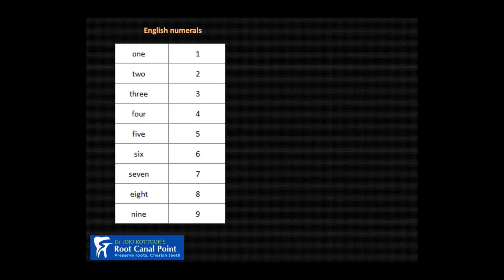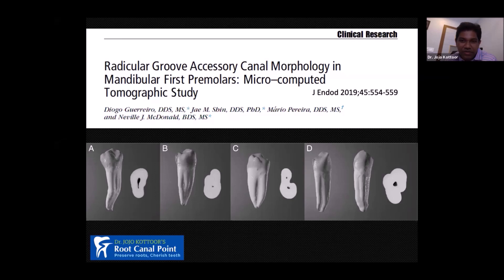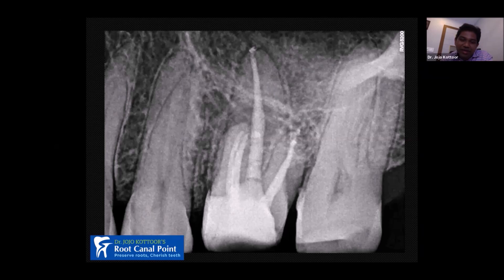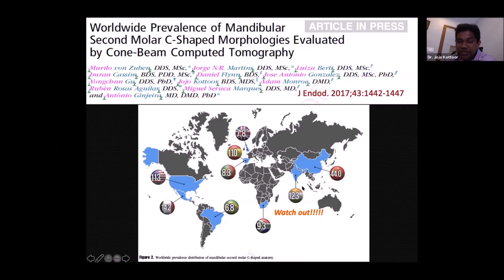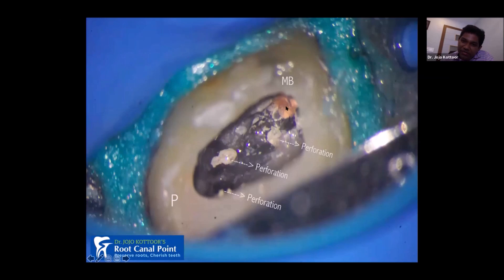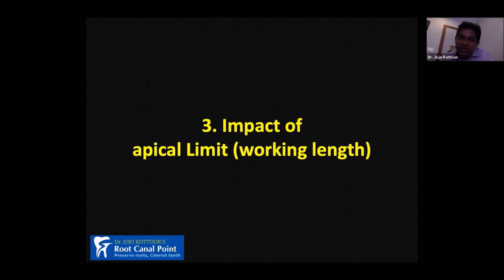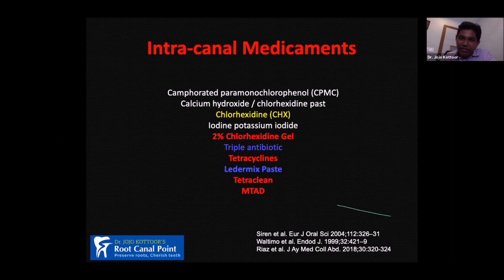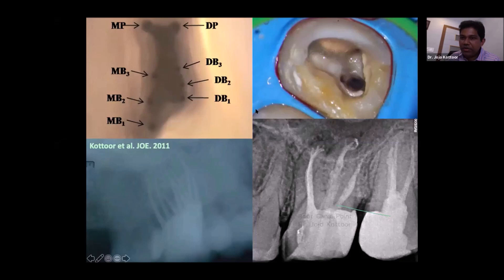Impact of "root canal anatomy" in treatment outcome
Anatomy is the study of the internal structure and Endodontics primarily deals with treatment of the internal structure of the tooth. Anatomy is not only the basis for endodontics, but possibly the single most influencing determinant of clinical success.

The talk and discussion aims to elucidate the impact of endodontic anatomy on different aspects, steps and approaches of root canal treatment to achieve long-term clinical success.